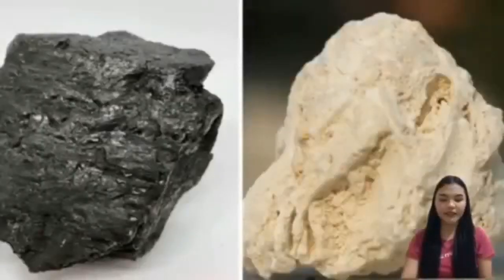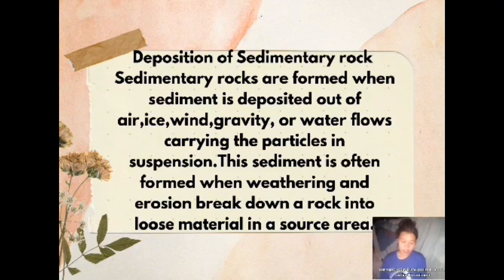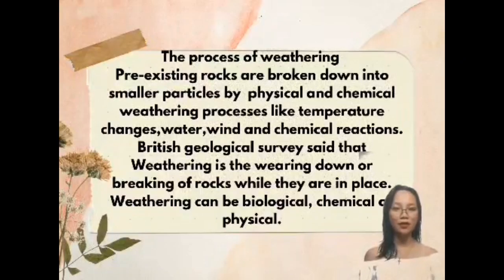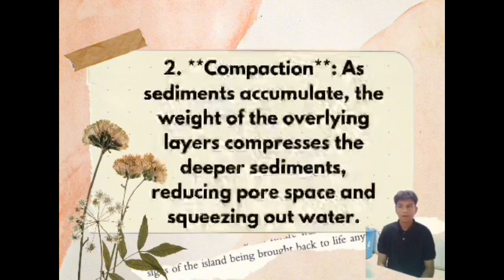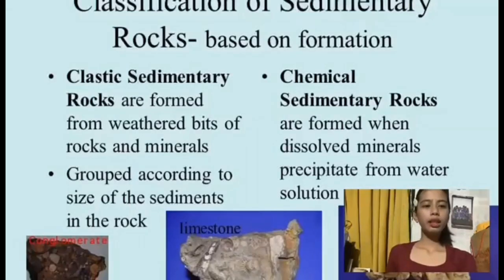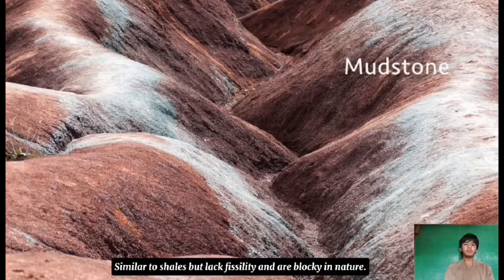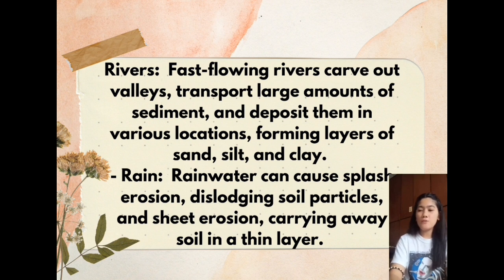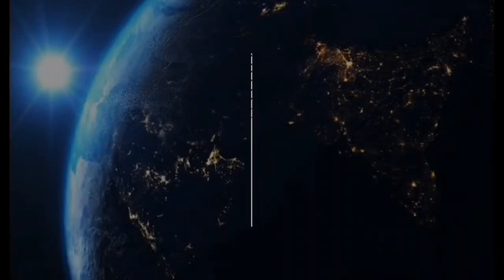EARTH AND LIFE SCIENCE PT GROUP 2